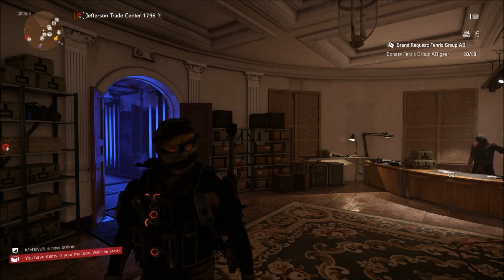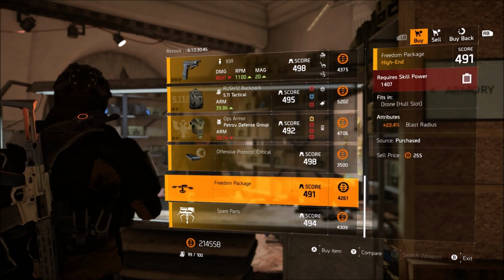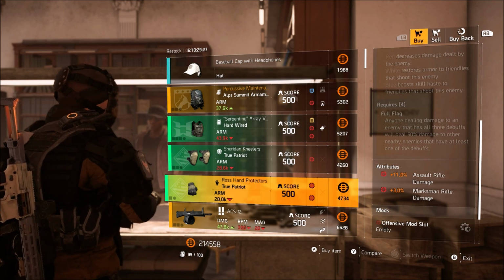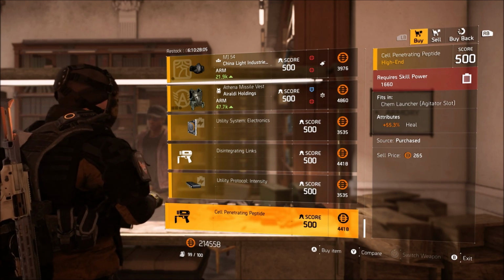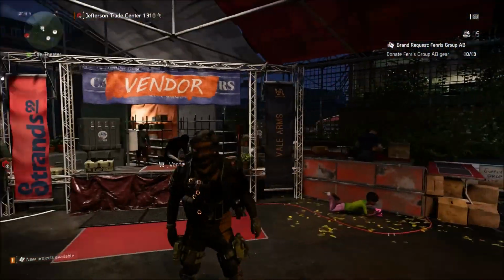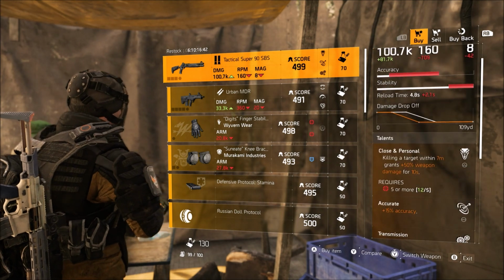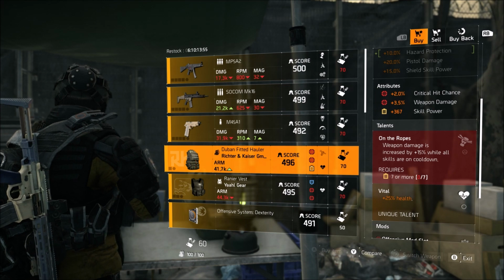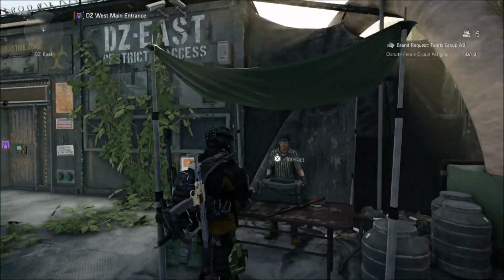The Division 2 - Vendor Reset - Weekly Reset-2-18-20